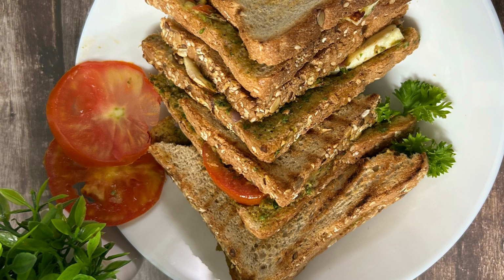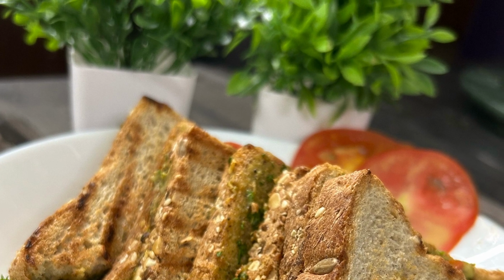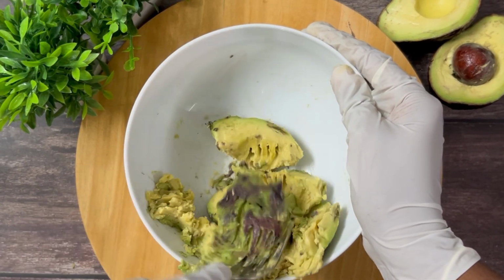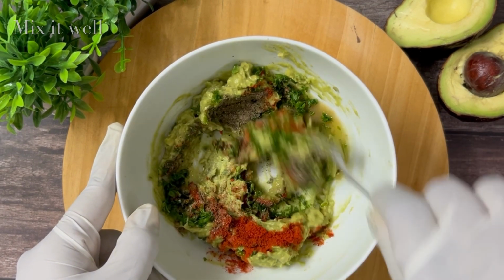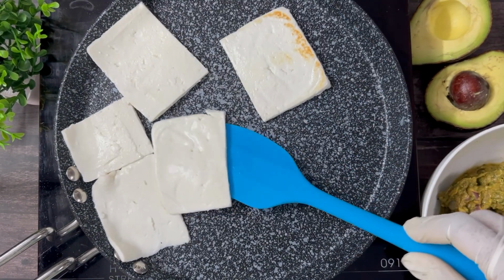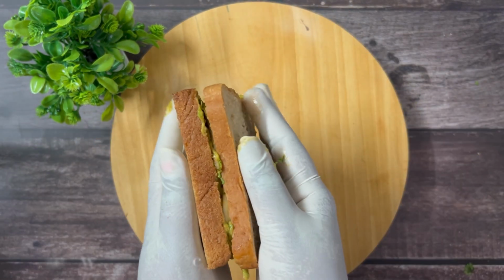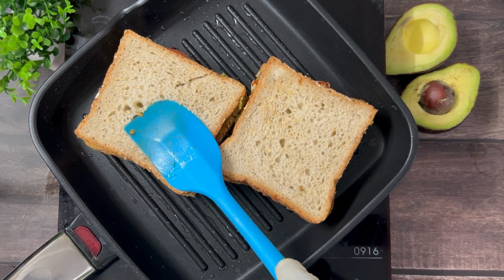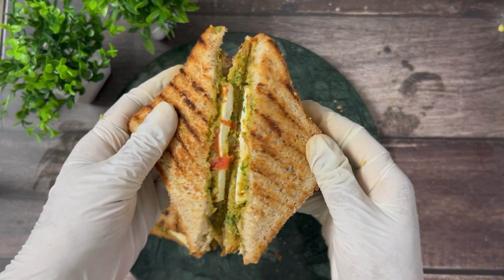HIGH PROTEIN AVOCADO & PANEER SANDWICH | SANDWICH RECIPES